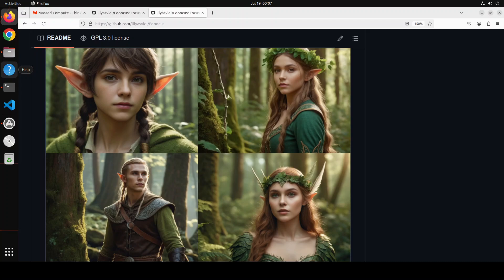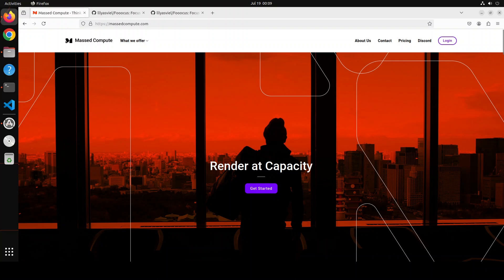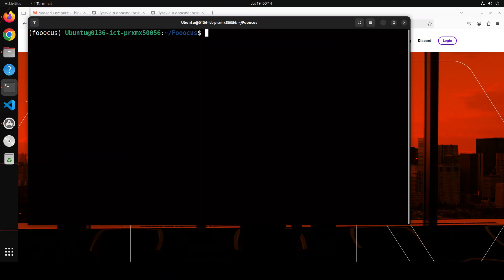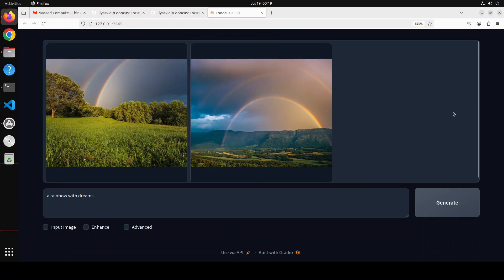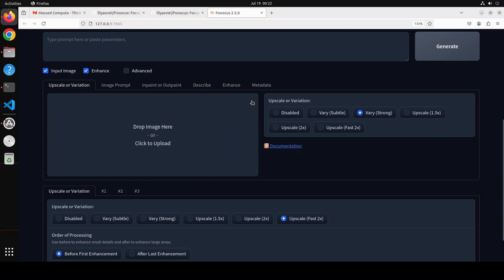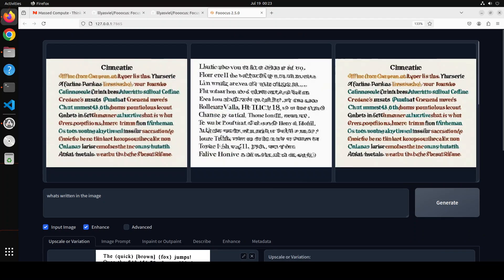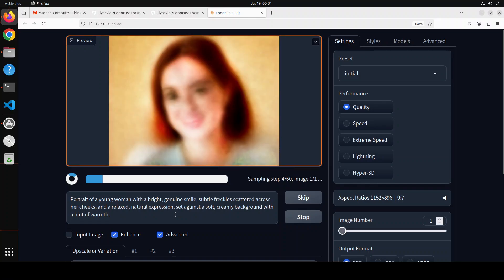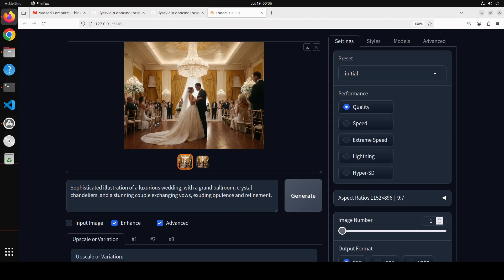Fooocus - Easy Installation - Local, Free and Offline Text to Image Generation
This video is a step-by-step easy tutorial to install Fooocus locally to generate images from text. Its free, local, private and open sourced. This is latest and updated version of Fooocus.